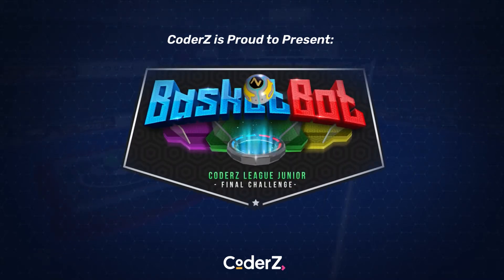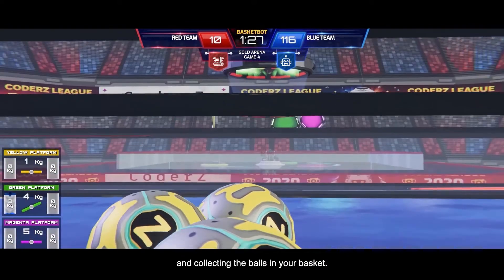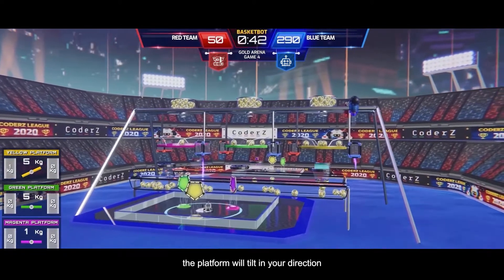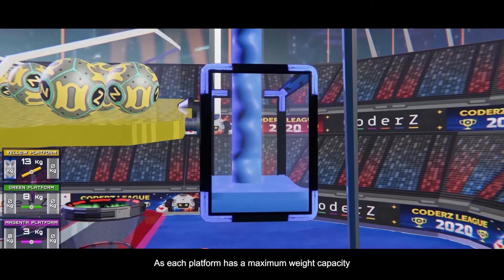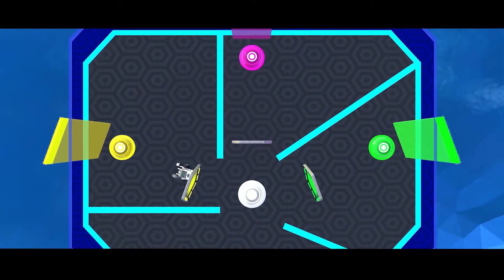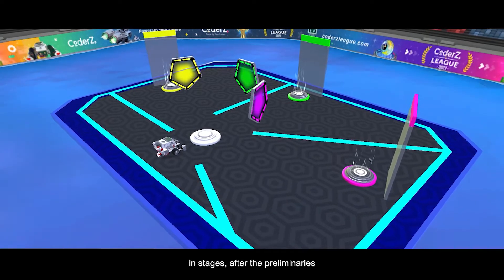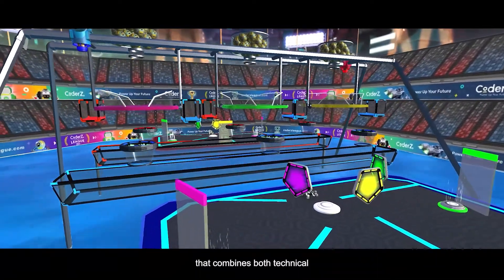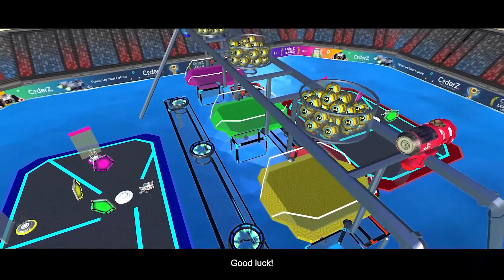CoderZ League - BasketBot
Welcome to BasketBot, the final challenge for the Junior Division in the CoderZ League.

About the challenge:
The Scene -
Two teams, colored Blue and Red control an EV3 Robot each in their own arena.
Suspended high in the air above and between the two troughs is a raised frame with three platforms: yellow, green, and magenta. Steel balls drop down onto these platforms at a continuous, random pace (roughly every 2-4 seconds).

The Objective -
Win by collecting more balls than your opponent by tilting the colored platforms to your side to collect balls in your basket.